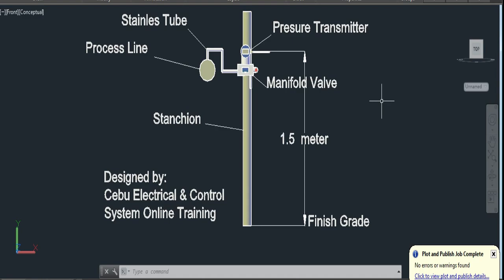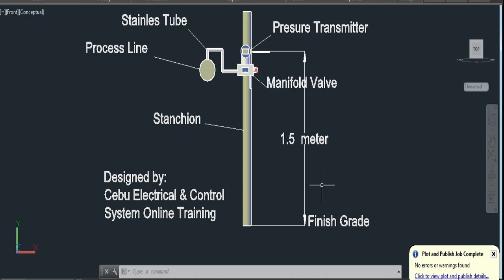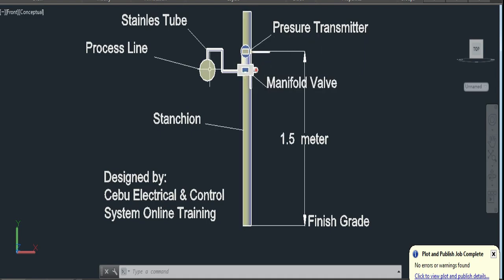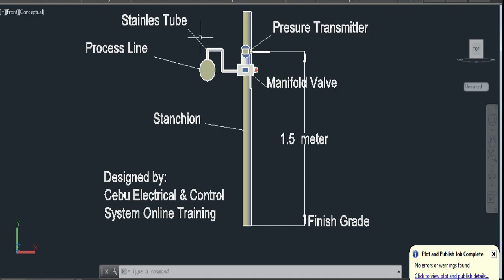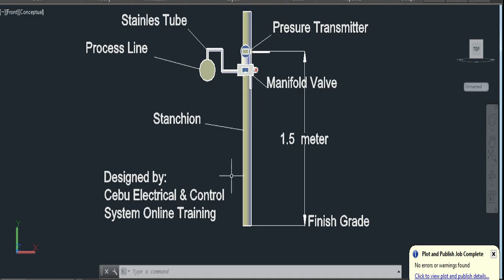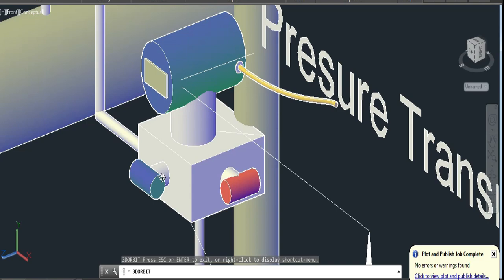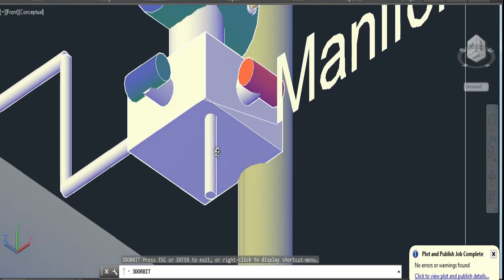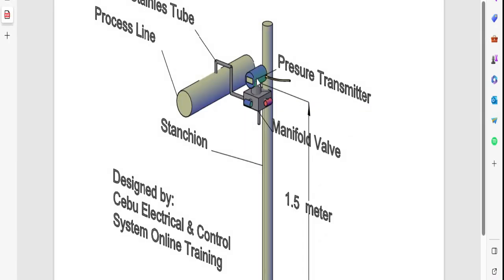Pressure Transmitter Installation as per International Standard.